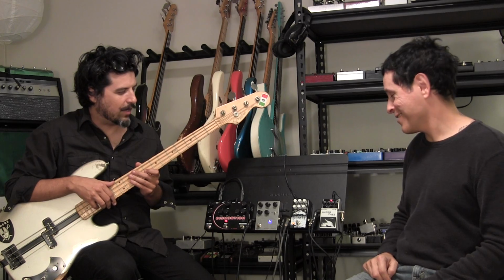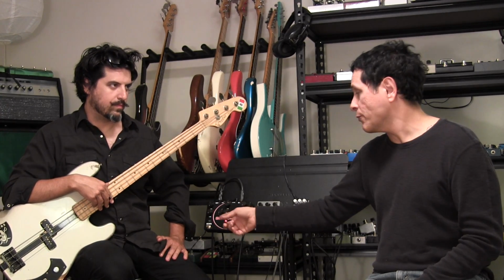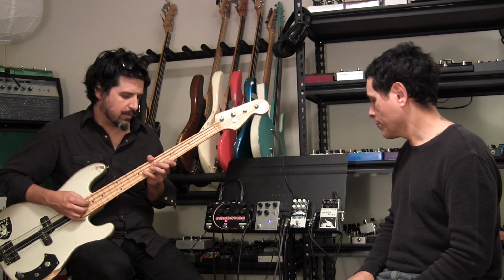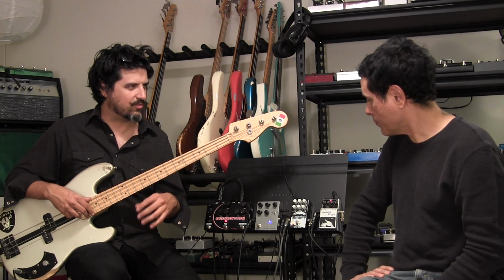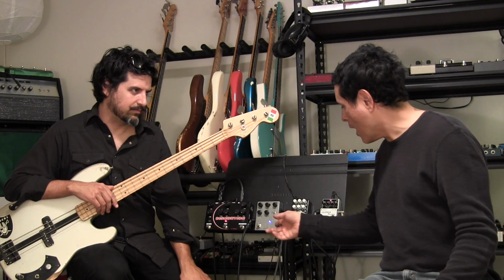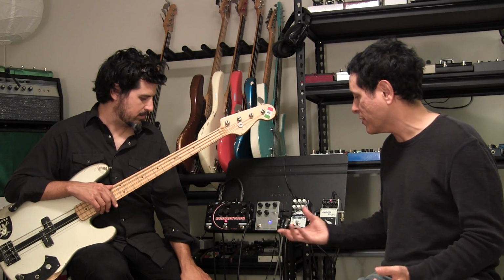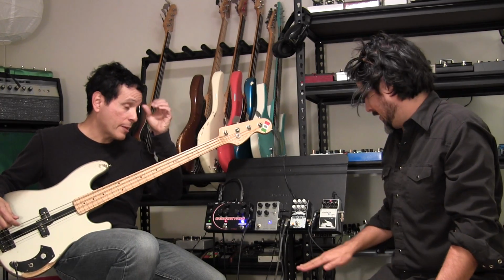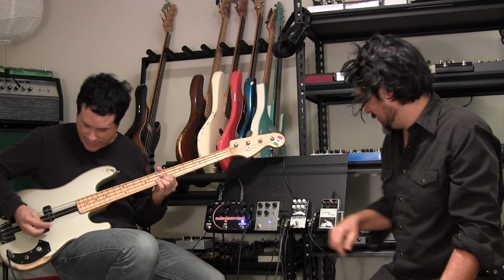Review: Fuzz Wars 2 Boss, Blackout Effectors, Fairfield Circuitry, Pigtronix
My favorite modern bass player, Jonathan Hischke, and I decided we wanted to have a Fuzz Off.  As we were video taping, we saw that it was more like a war, hence the name change to "Fuzz Wars!"  We had access to new and old fuzzes, custom jobs and discontinued models but for the first annual Fuzz Wars, I think we did a pretty good job.  In the first installment, we threw up Way Huge's Swollen Pickle, followed by my personal favorite, the Russian Sovtek.  We also included the radical, over the top Super Oscillo Fuzz by Last Gasp Art Laboratories and ended the first round with Dwarfcraft's Eau Claire Thunder.  This demo contains Jonathan's current favorites, the Boss Hyper Fuzz, Blackout Effectors' Musket, Fairfield Circuitry's Four Eyes Crossover Fuzz and Pigtronix's Disnortion.  and let us hear what you thought of this four fuzz review.